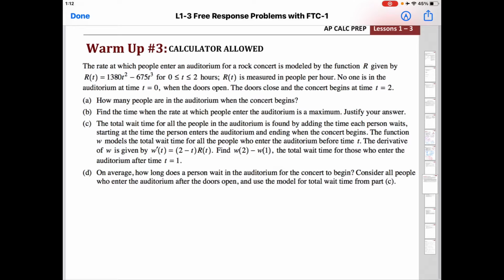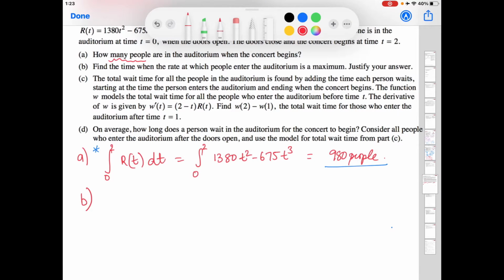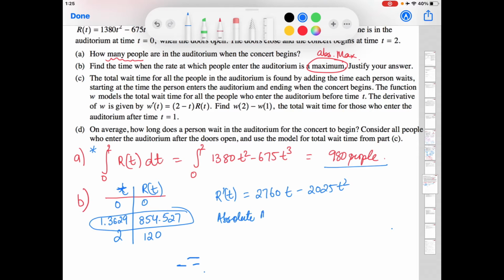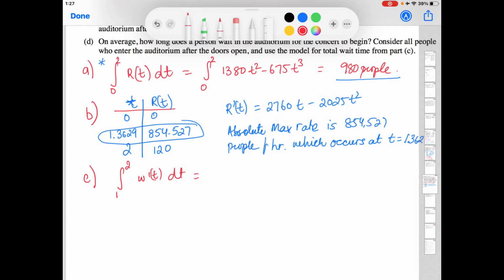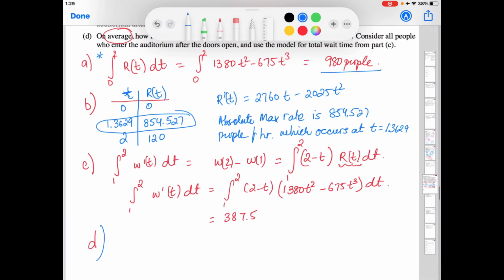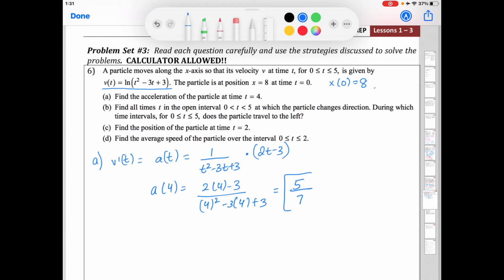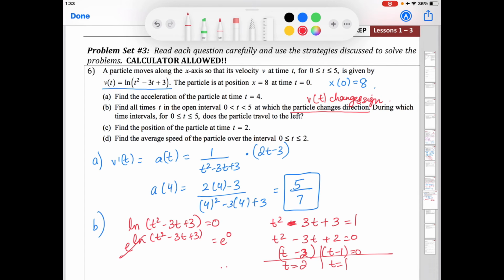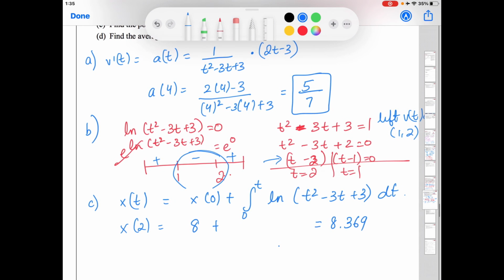Unit 14: Lesson 3-FRQ